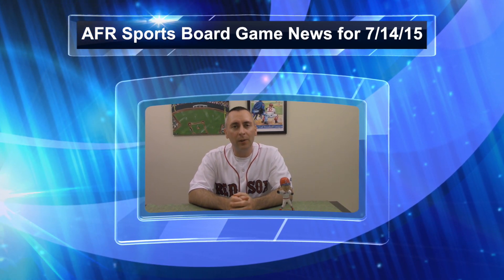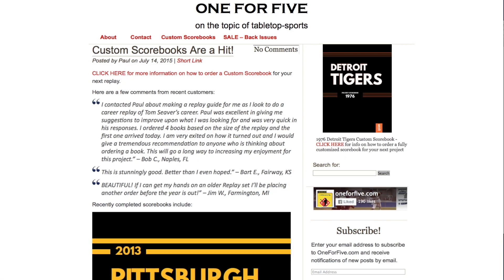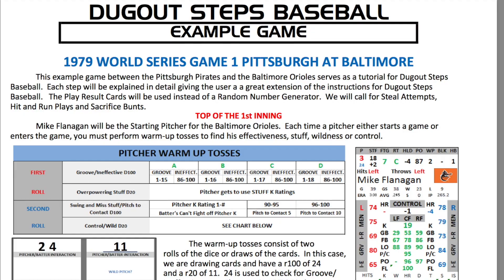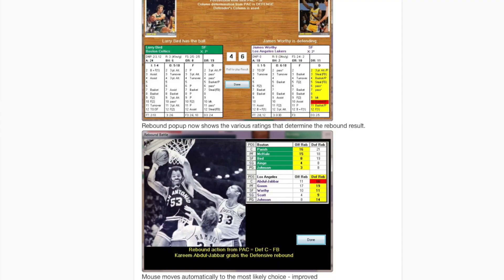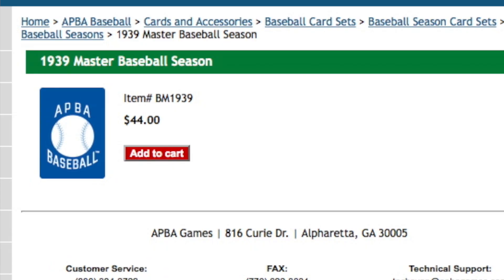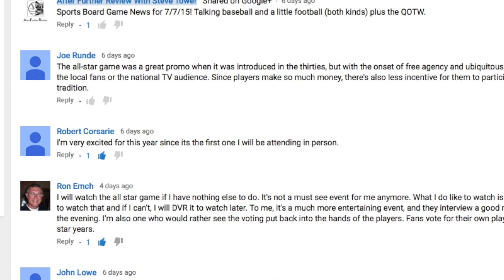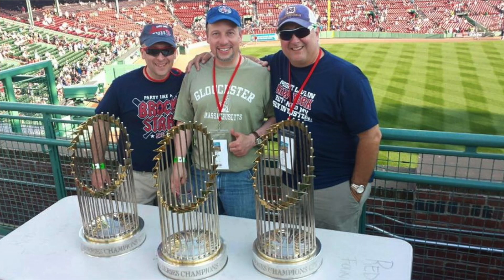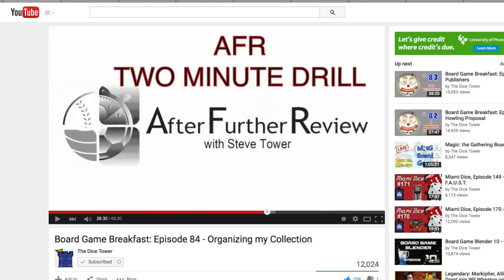AFR Sports Board Game News for 7/14/15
Be sure to check out the AFR 2 Minute Drill on the Dice Tower's Board Game Breakfast.

Here's the links to all our stories this week!

Two great launches on Kickstarter this week.

Pigskin the card drafting game

If you haven't yet, be sure to watch the AFR Scouting Report on this game for a look at how this game plays.

And Roll Saga Baseball

Check out the custom scorebooks available from Paul Dylan.

FTP has a great gameplay example of their Dugout Steps Baseball Game.

And Life is Sports Games has a new video demo of their Pine Tar Baseball Game.

Hoops Tabletop Pro Basketball has a new update for the PC version of their great game.

New Releases

2014 pro and 2015 fictional Football America sets out for Second Season Football from PLAAY.com.

5 new Euro League sets are out for both soccer game from Diggin' Deep Sports.

The 1939 baseball season is getting a Master Set reprint from APBA.

QOTW

Let us know your most memorable moment at the ballpark and maybe your comment will be featured on next week's show.

Steve